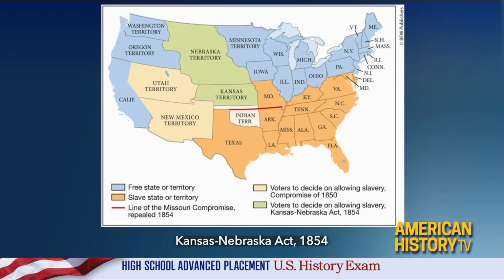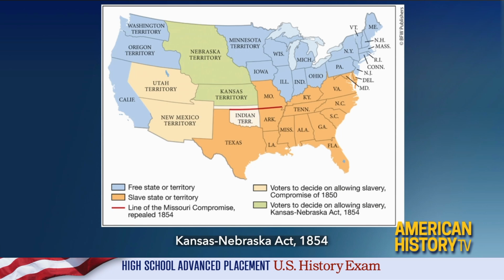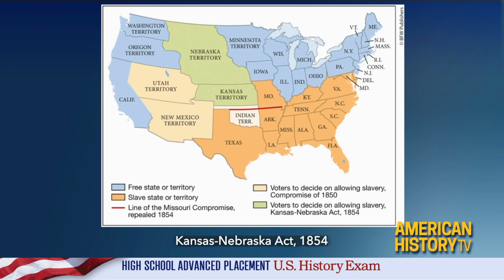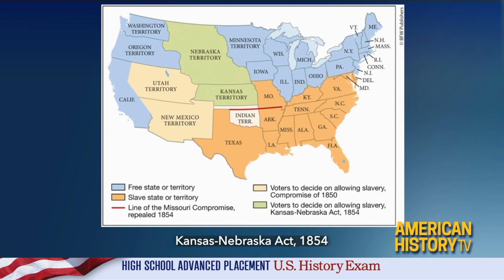AP U.S. History Review: Kansas-Nebraska Act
Watch this Saturday at 7 PM ET on C-SPAN 2

Jason Stacy and Matthew Ellington, co-authors of "Fabric of a Nation: A History with Skills and Sources, for the AP® US History Course," talk about the high school Advanced Placement U.S. History Exam.